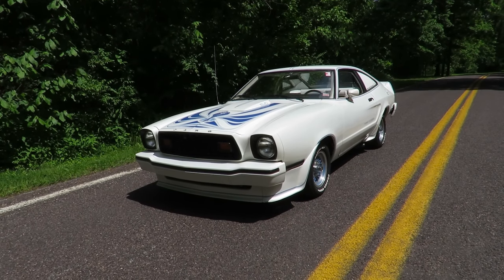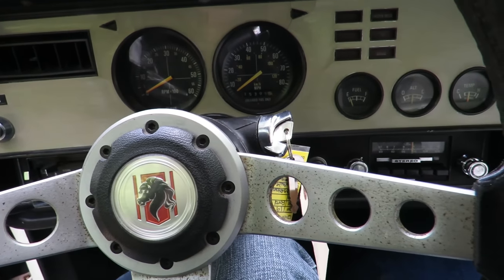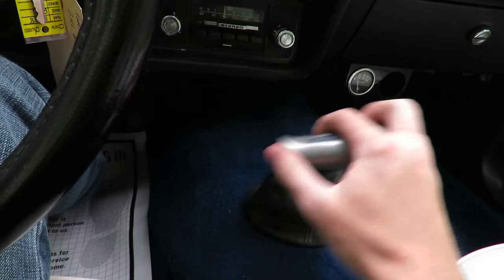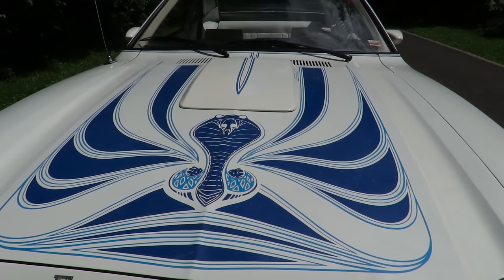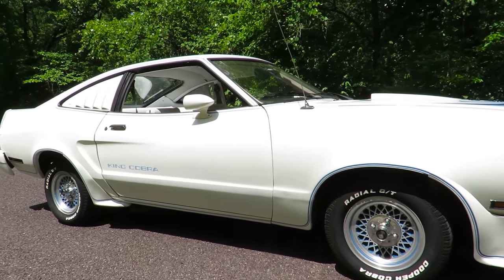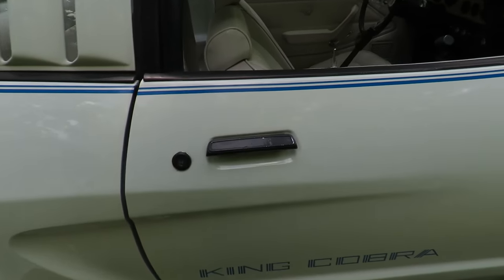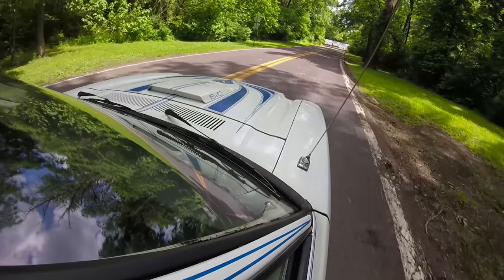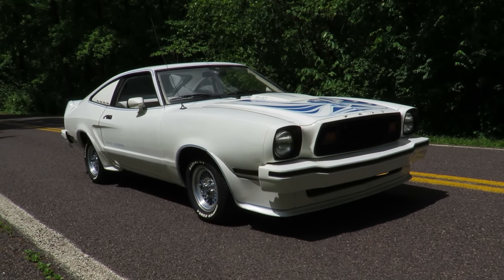1978 Ford Mustang II King Cobra 4 Speed | Full Tour, Start Up, & Test Drive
Vehicle provided by MotoeXotica.

tdbyt